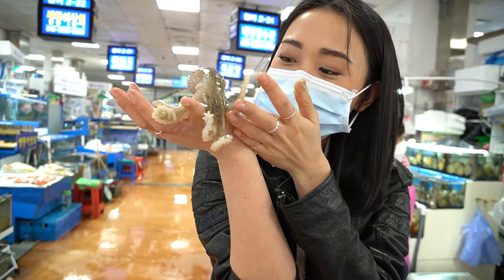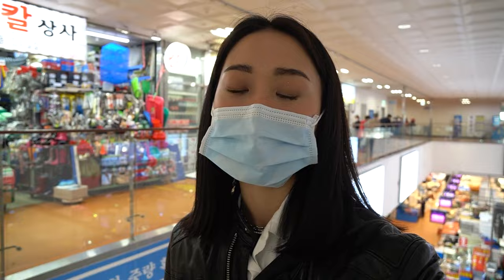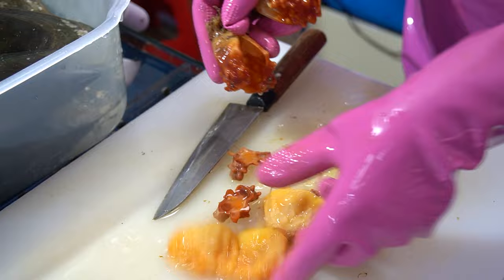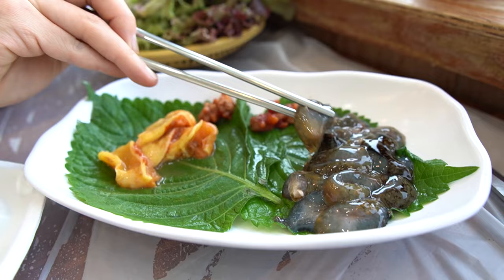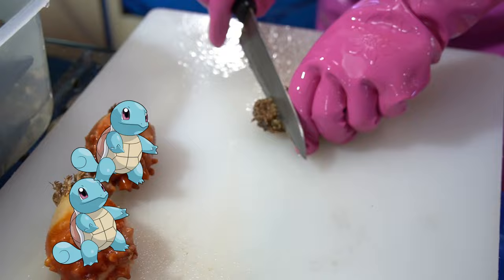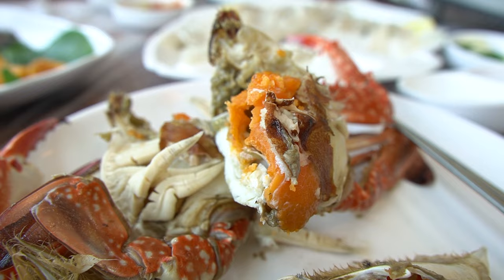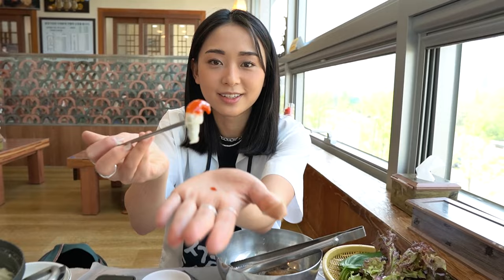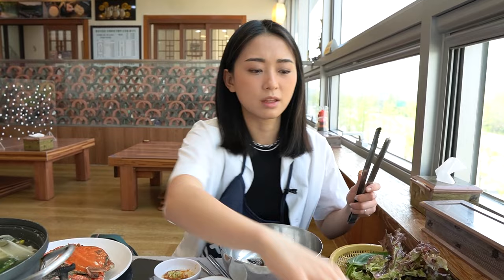KOREAN STREET FOOD VLOG #2 l Noryangjin Fish Market 🐟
Usually, Noryangjin Fish Market is open 24/7, but due to COVID19 regulations, it's open until 10PM!

Location📍
674 Nodeul-ro, Noryangjin-dong, Dongjak-gu, Seoul South Korea

Timestamps:
0:00 - Intro to Noryangjin Fish Market
0:40 - Going to Restaurant
1:20 - Sea Squirt
2:25 - Sea Cucumber
3:29 - Crab
4:00 - Baby Flounder
4:44 - Jjugoomi
5:38 - Socials